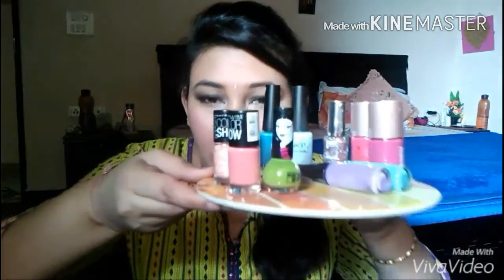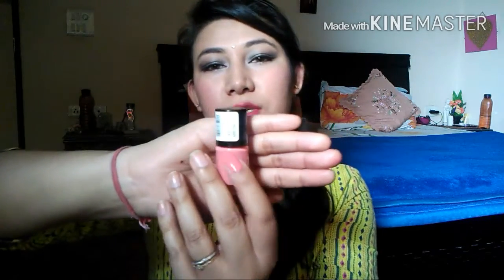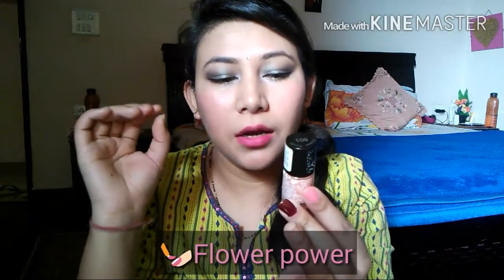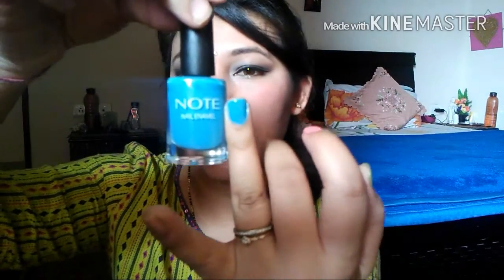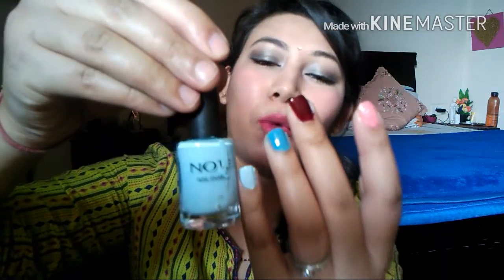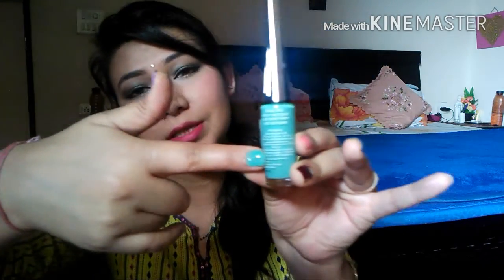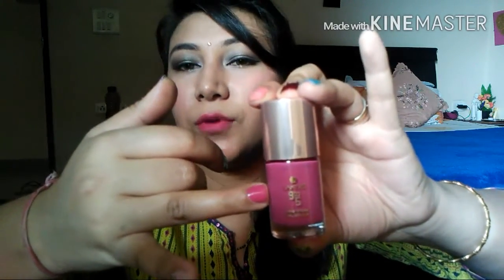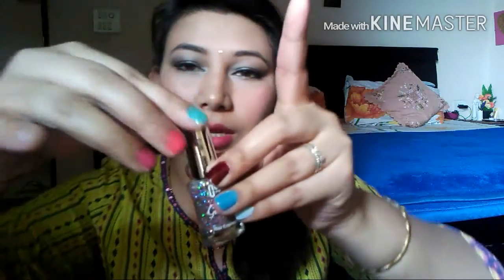Top11#spring/summer#nailpaint#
Hello my loves so here I am with another video
It's all about my fav summer nail paint collection.. In wch I hv added on couple of them n then I ended up FILMING this video..💋💋💋
Hope u guys njoi this video

Give it a big thumpsup👍👍👍👍
Iteans a lot to me

Nail paint 💅
💅 MAYBELLINE
  *Coral Craze
  *Molten Maroon
  *Flower power

💅 ELLE 18
      *Color pip 67

💅 NOTE
     *73 Turquoise
     *67 Blue Ice

💅 LOTUS
     *Lavender crush 944
     *Mint Magic 79

💅 LAKME
     *Coral Cue
     *Berry Business

💅 NEW U
      *108 Rose Quartz

U CAN FIND ME